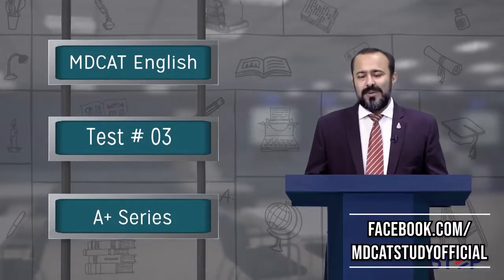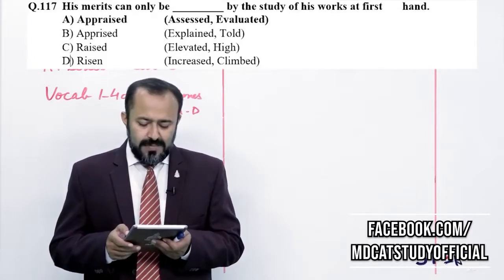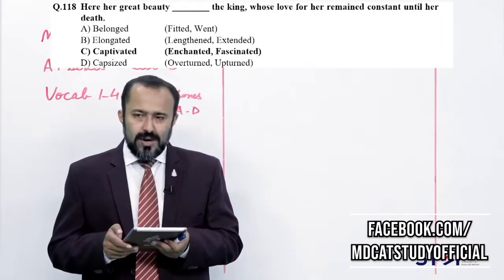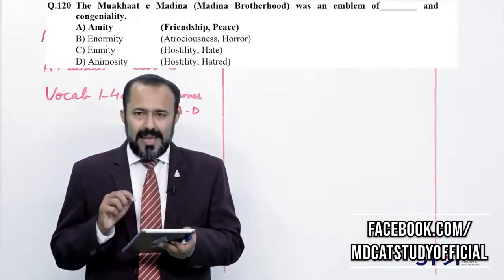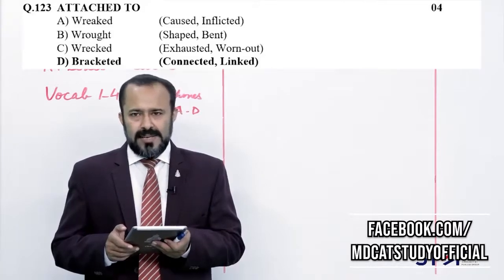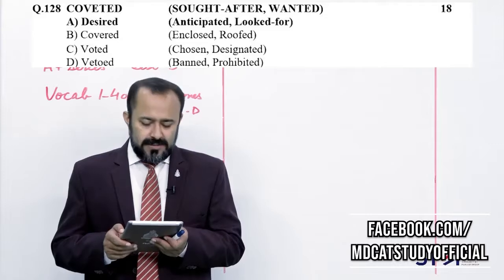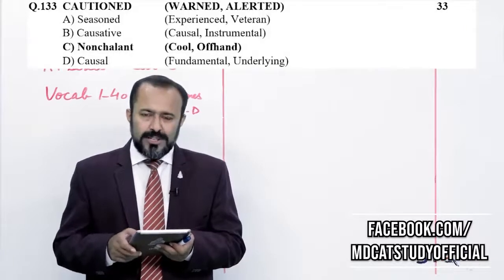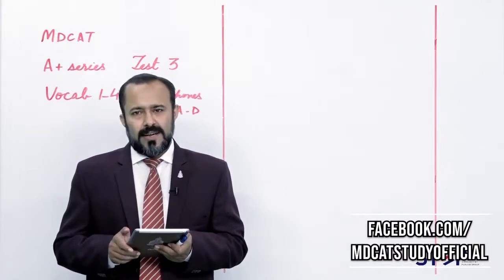Crash Test 3 - English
Special thanks to MDCATSTUDYOFFICIAL (Go and follow on FB)

Share to your all friends